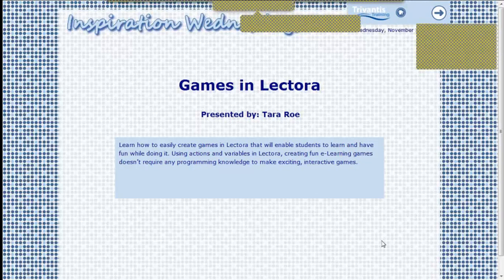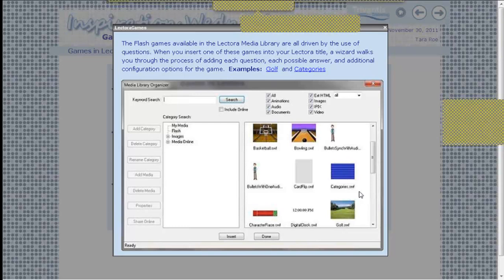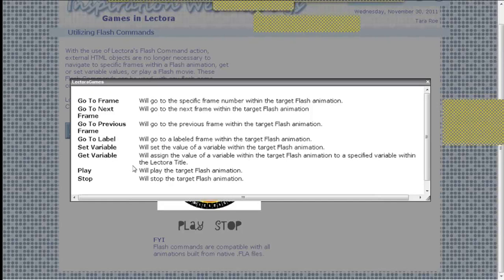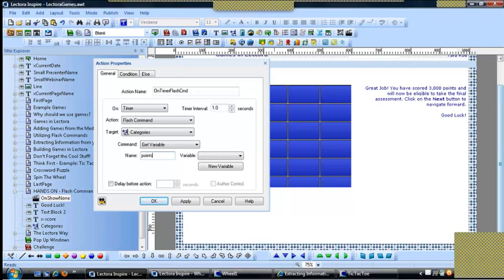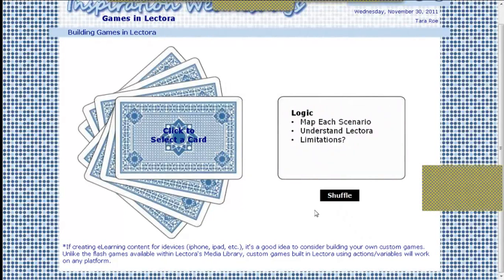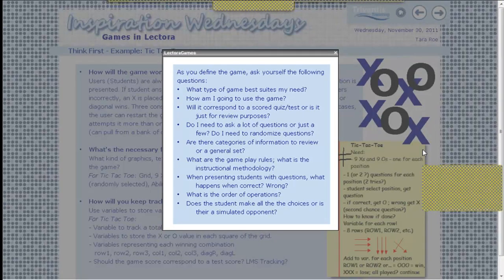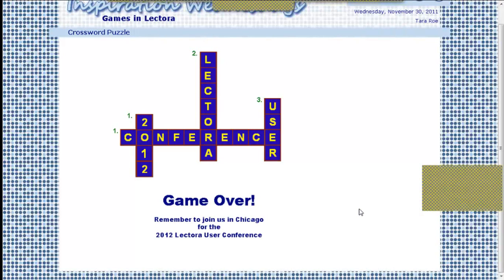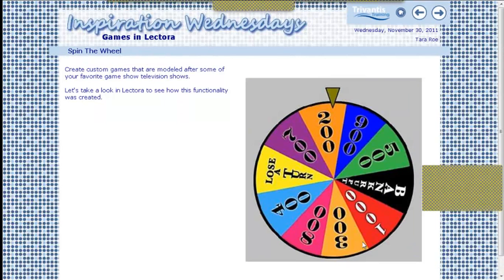Create e Learning Games in Lectora e Learning Software